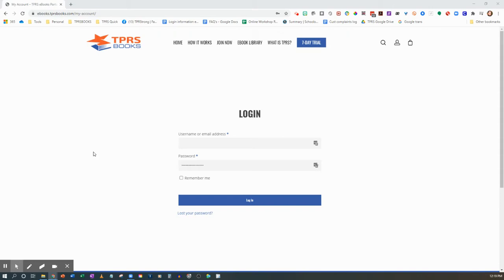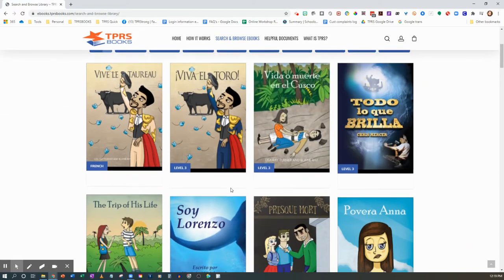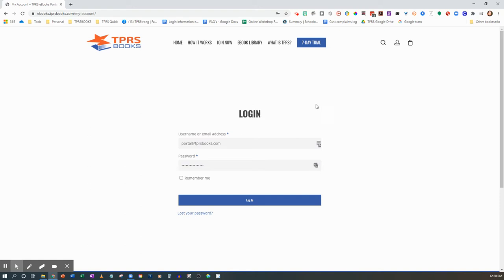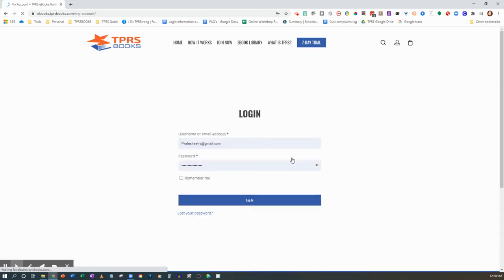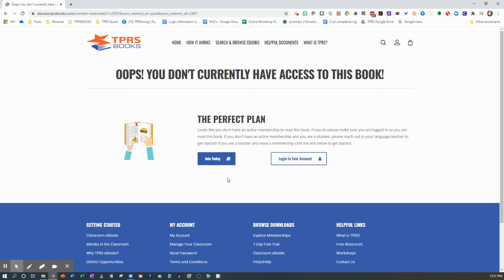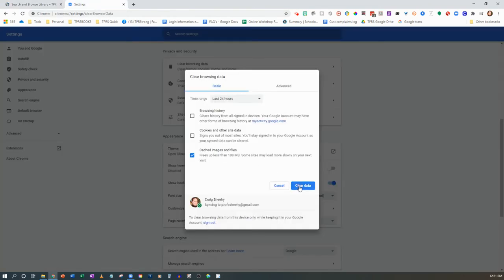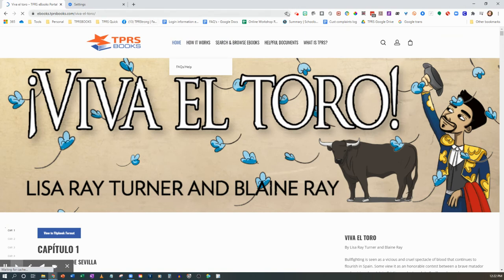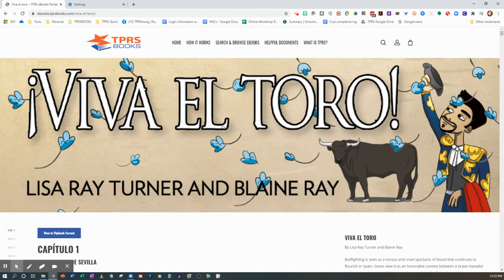Help! I can't access the book I am supposed to read! OR How to login correctly!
This video will help you login to the e-Library correctly or to troubleshoot if you are having trouble accessing your book!

How to login correctly-0:01

How to troubleshoot an error- 1:33